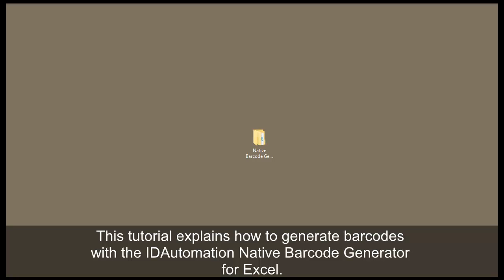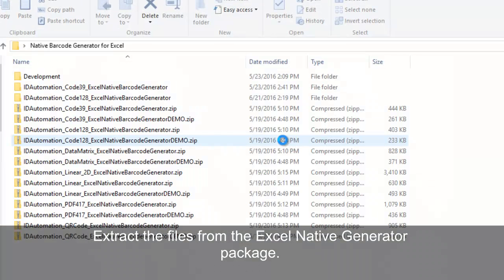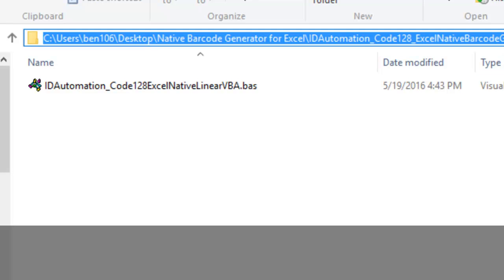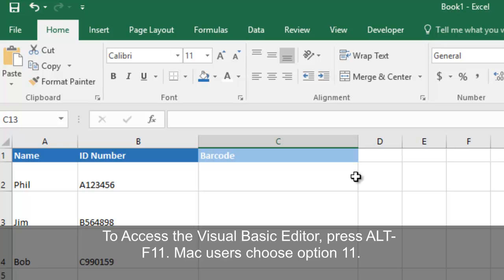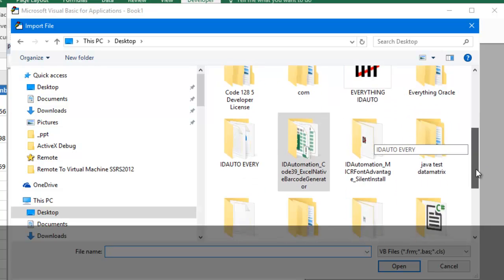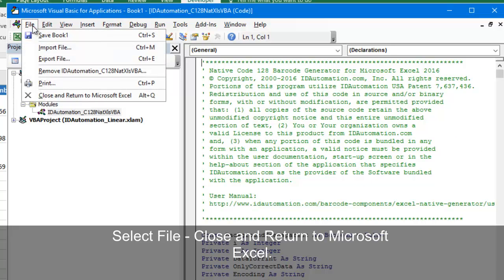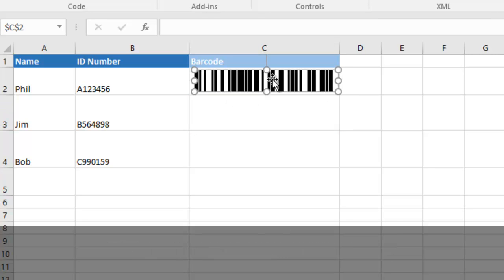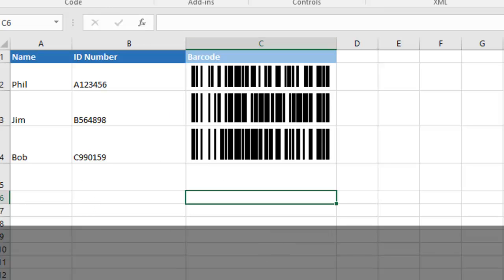How to Create Barcodes in Excel using the Excel Barcode Generator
This tutorial explains how to generate barcodes in Excel using the IDAutomation Native Barcode Generator for Excel.